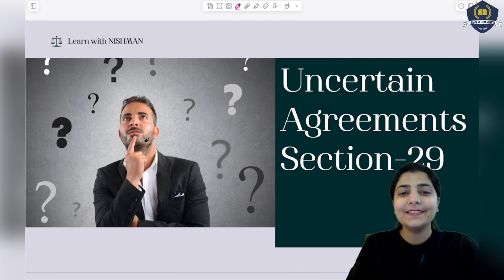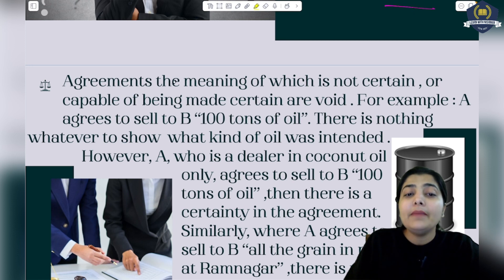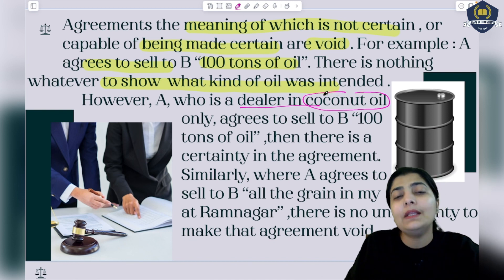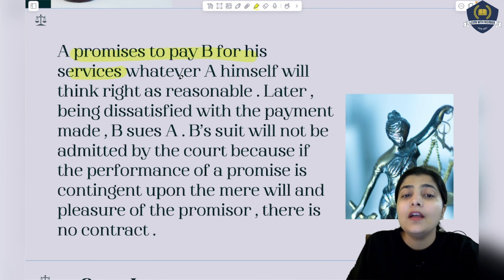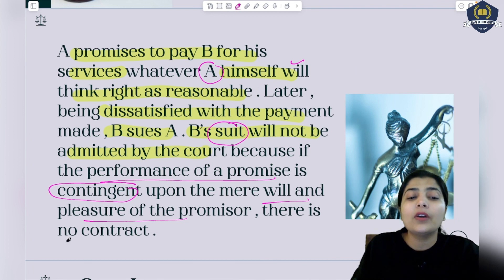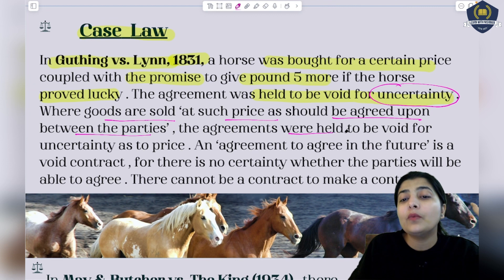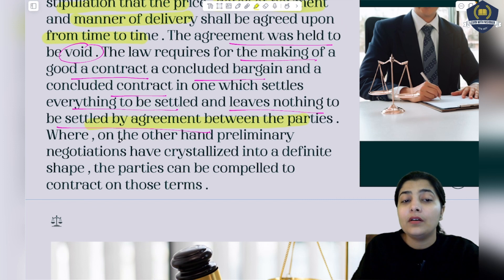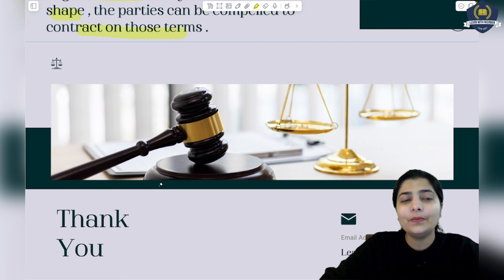🤔Uncertain Agreements | अनिश्चित समझौते | Not Sure | Sec.-29 | Judiciary |Private Advocate Contract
Watch this session about Uncertain Agreement : Sec.-29 Indian Contract Act, 1872 by Learn with NISHMAN and enhance your judiciary and legal preparation.

GEARS:-
1) Sonata gold 2.4ghz noise cancellation mic wireless
2)Camera tripod Stand
3) Iphone13
4) HIFFIN E27 studio single holder umbrella lighting kit
5) ALKOSIGN Astra Chrome White Boards
6) SONI officemate Whiteboard Marker
7) Wacom pentablet
8) Macbook air
9) Ipad air
10) wireless mouse
11) usb hub 7 in 2
12) Apple pencil
13) tablet pencil
14) camera
15) wooden tablet
16) table
17) green screen
18) boya mic
19) rode mic
20) chair
21) lights
22) wireless keyboard
23) laptop stand
24) pen stand
25) A4 size paper
26) color pens
27) highlighters
28) sticky note
29) airpods
30) screen GLASSES
31) bed STUDY TABLE
32) extra SCREEN

Musician: BDKSonic